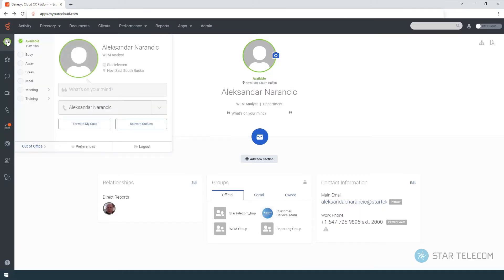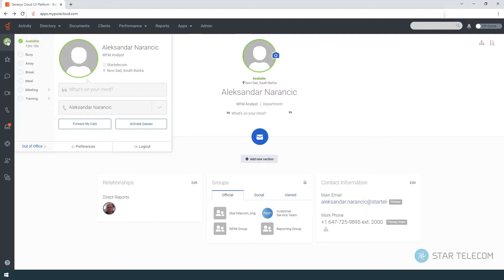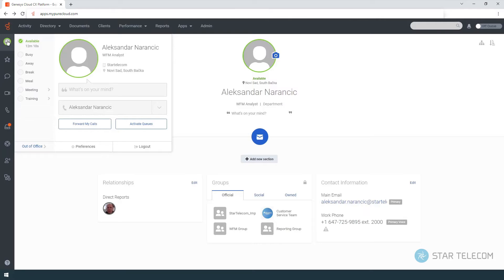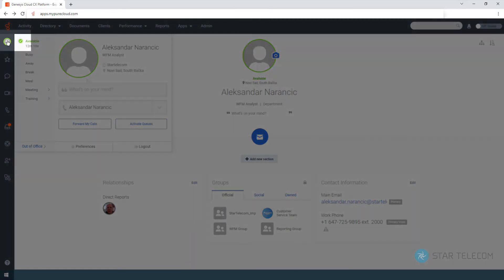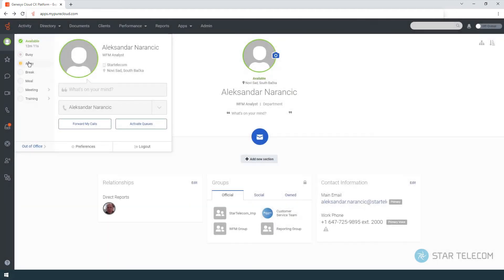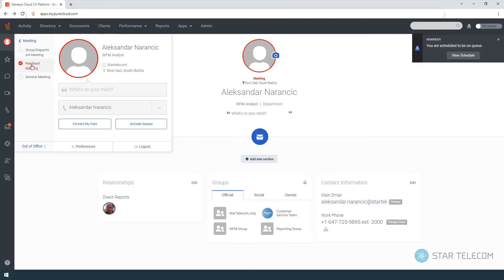How to Change Statuses, Go On Queue - Genesys Cloud CX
Learn how to change your availability statuses within the Genesys Cloud CX interface.

We offer Training as a Service for Genesys Cloud CX, find out more!